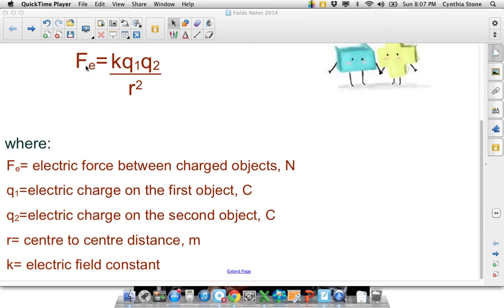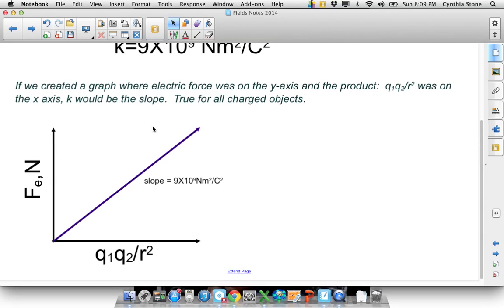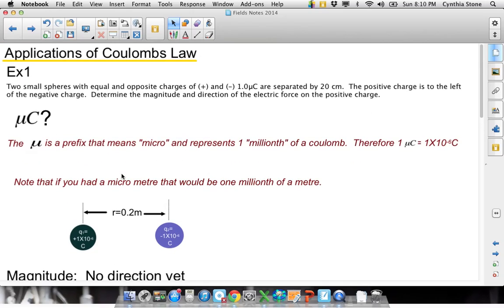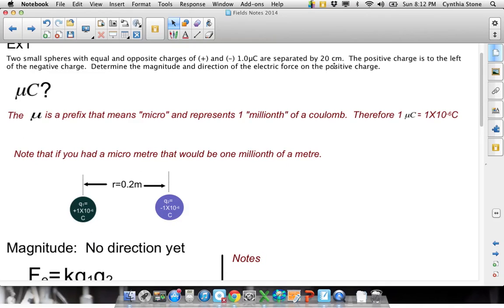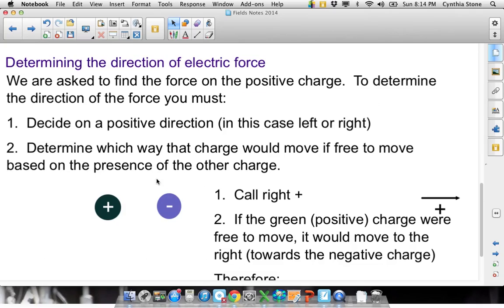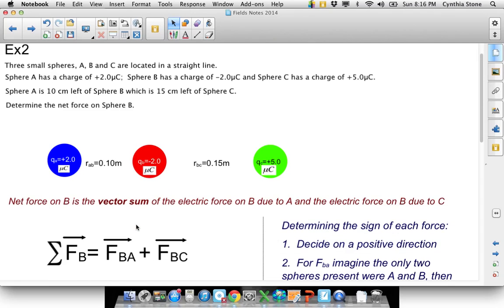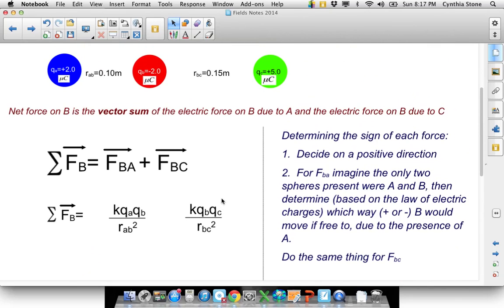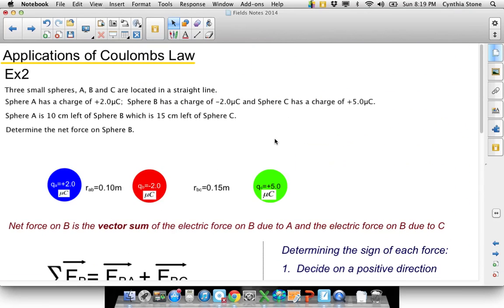4U Coulomb's Law 1